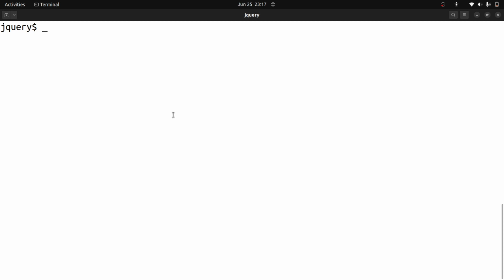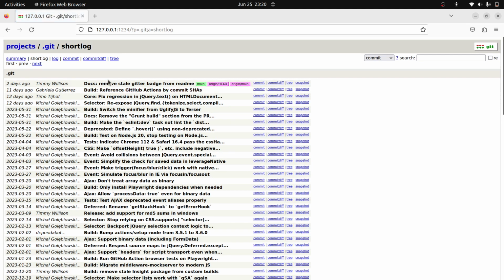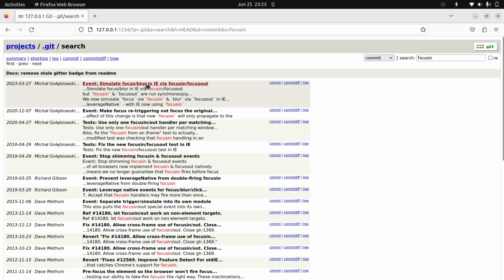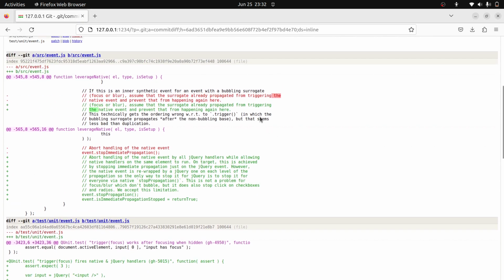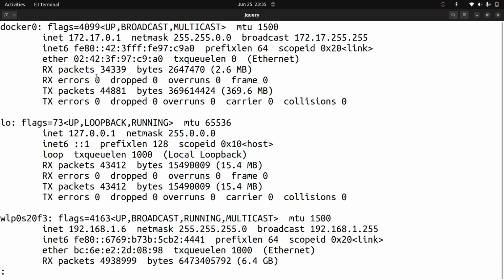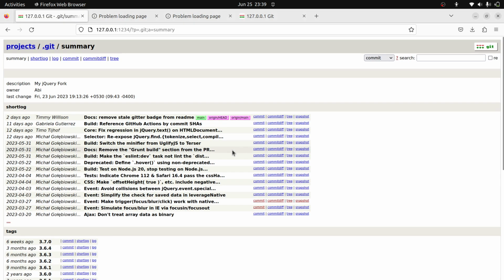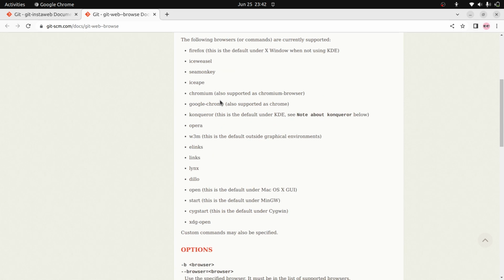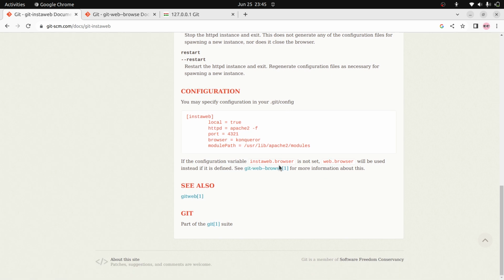git instaweb GitHub like user interface